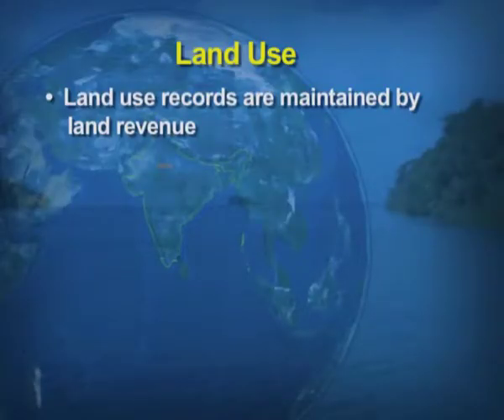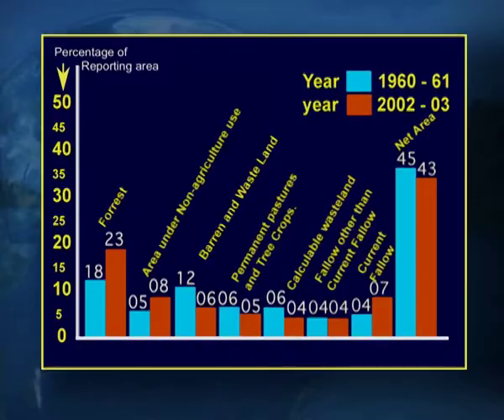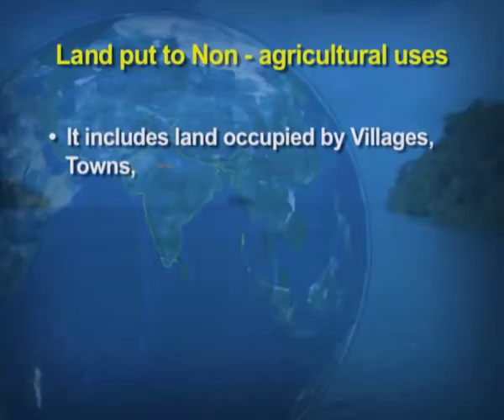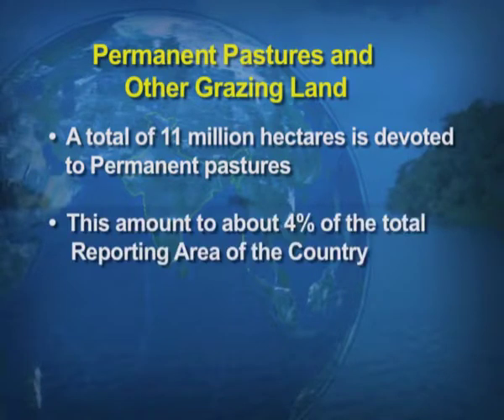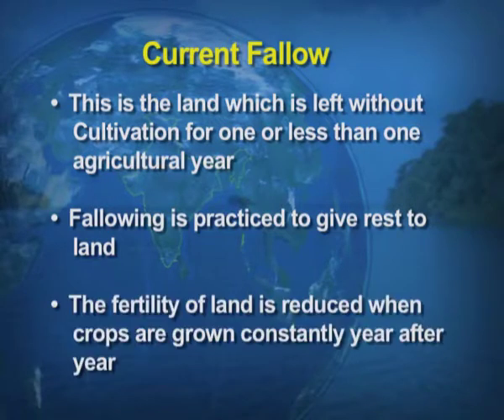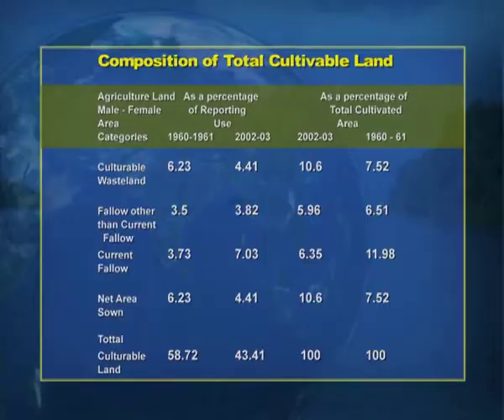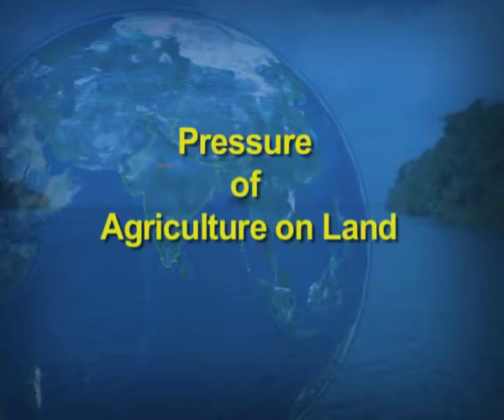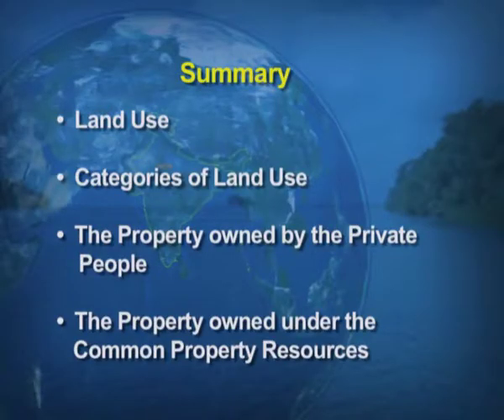Chapter 5: Land and Resources in Agriculture (Ep-1)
Subject:-Geography: Book 2 India People and Economy